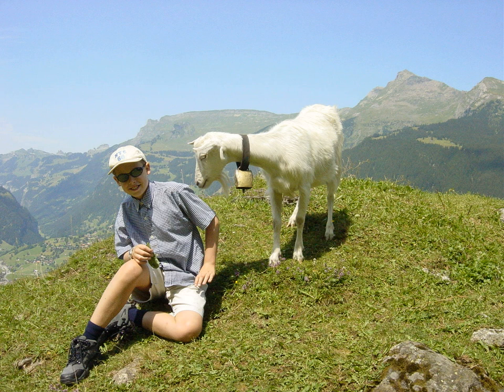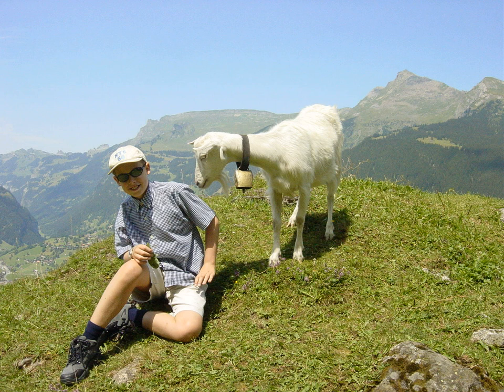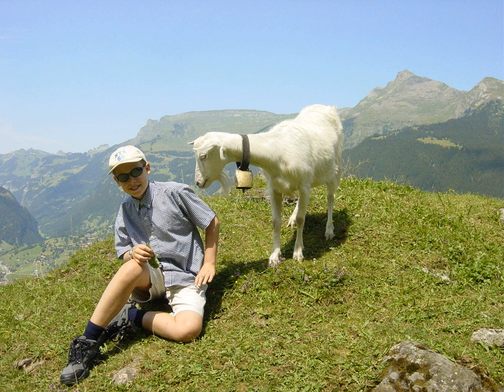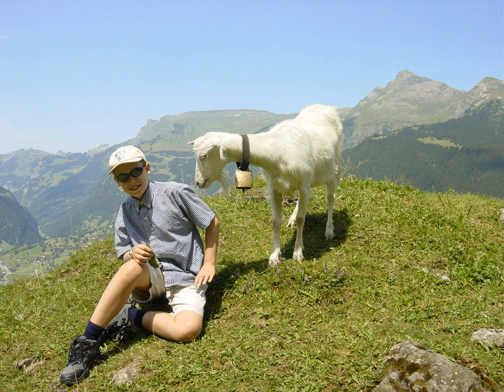The boy who made a flying saucer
stories for 4 year olds